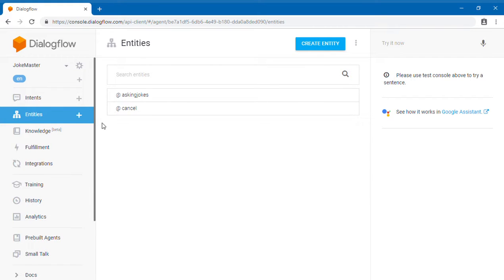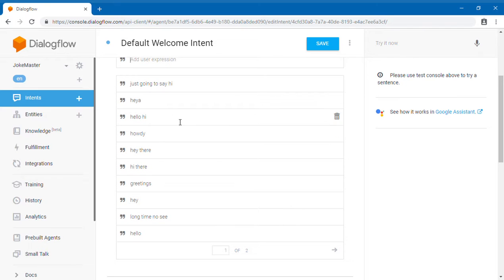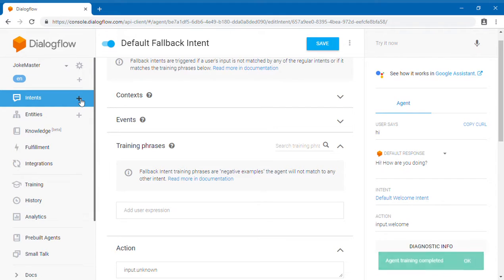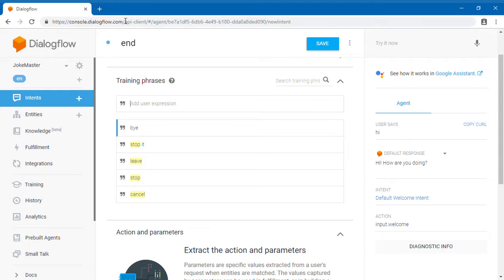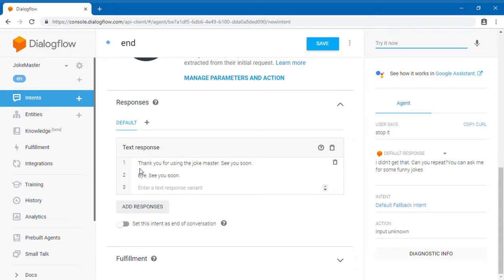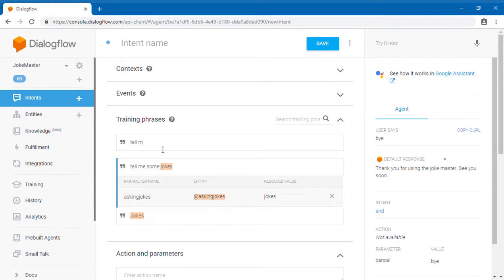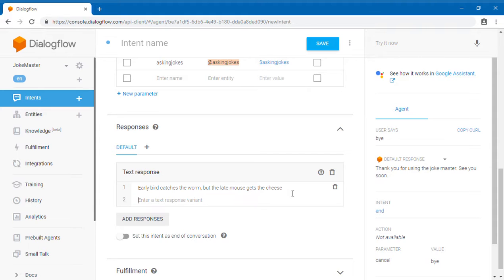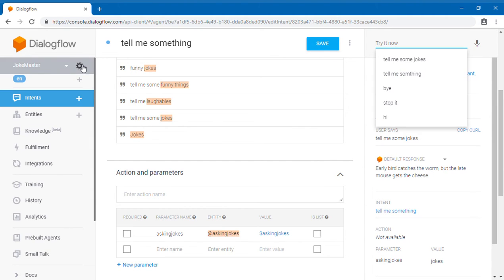Building Actions for Google Assistant using Templlates | video- 5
Today, we will develop a simple action for the Google Assistant using the pre-built templates available.It will be good if you can use a PC instead of your smartphone.
We will be building a simple quiz app using the templates.